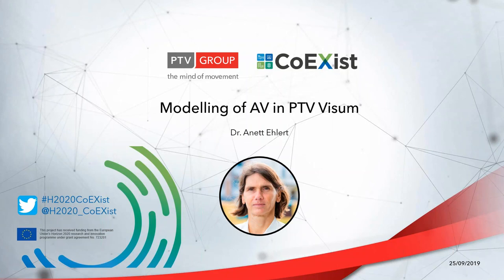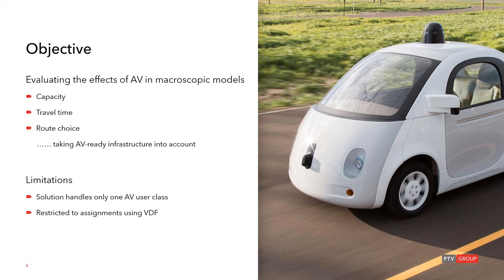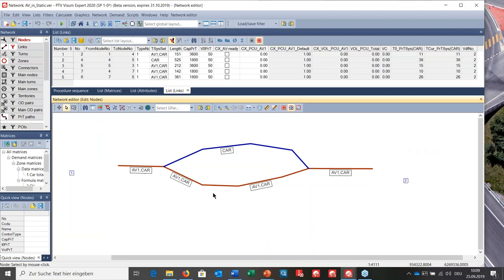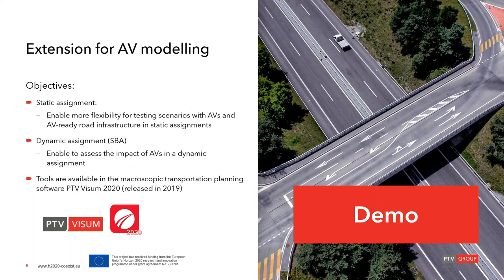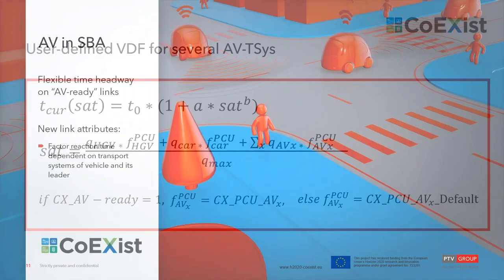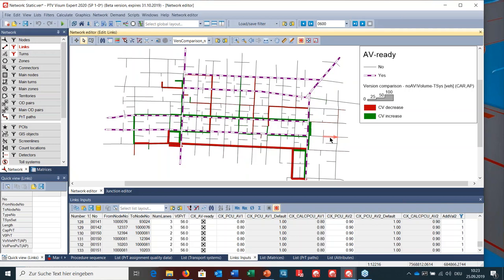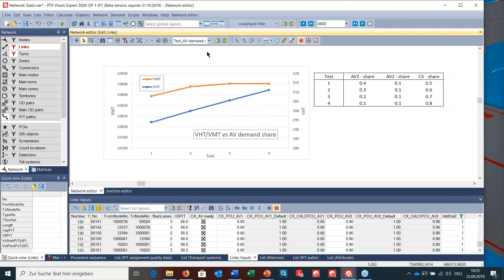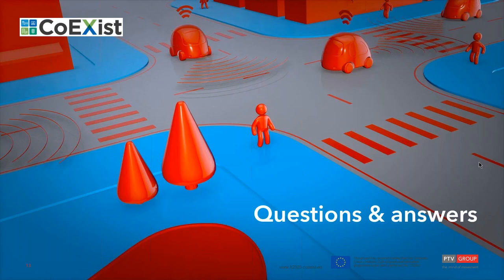CoEXist webinar: Modelling of Automated Vehicles in PTV Visum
Recording of the CoEXist webinar on the modelling of automated vehicles which took place on 25/09/2019.
Main presenter: Dr. Anett Ehlert, PTV.

CoEXist has received funding from the European Union’s Horizon 2020 research and innovation programme under grant agreement No. 723201